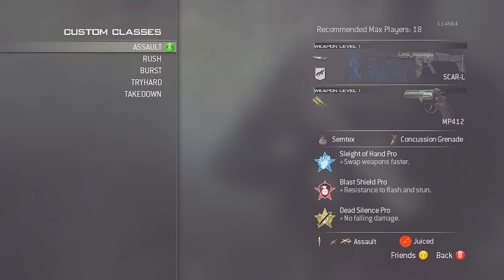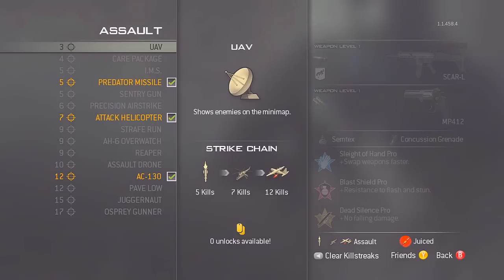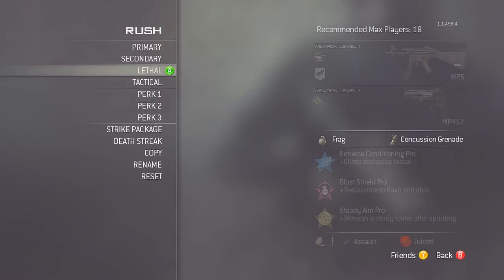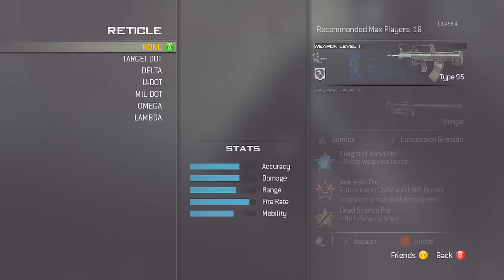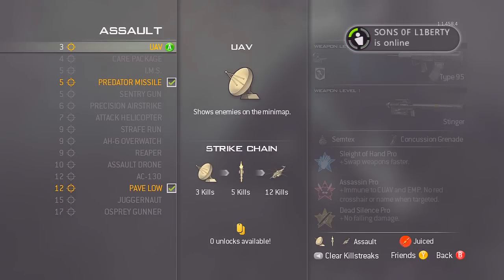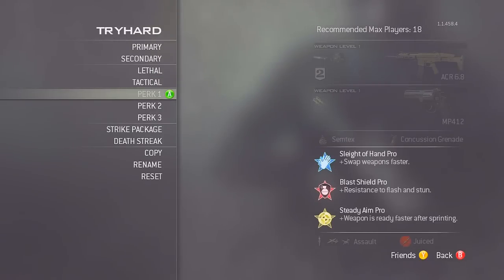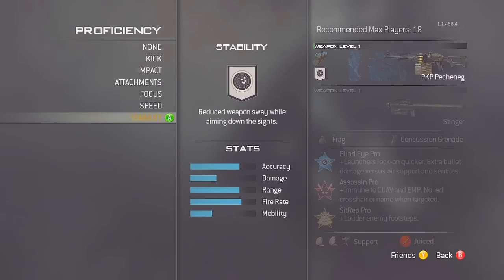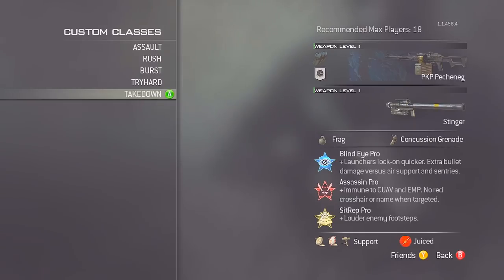Modern Warfare 3: The Best Classes to Rank up FAST!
If you could like the video, that would help me by a huge amount.

Basically, these are my favorite guns so far in Modern Warfare 3. I needed to use the split screen feature because I didn't unlock the majority of attachments for most guns.
Hopefully you enjoyed the video and hopefully it helped you.